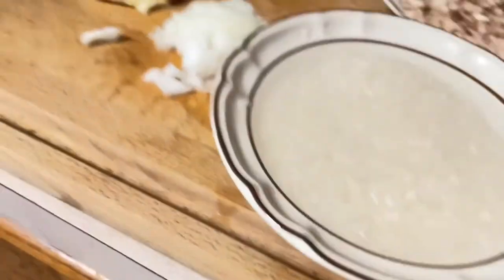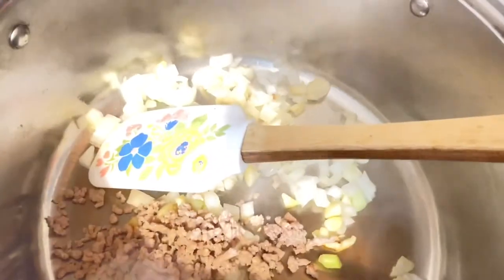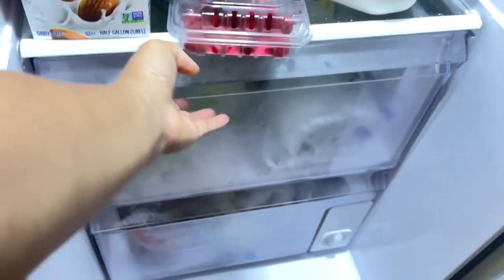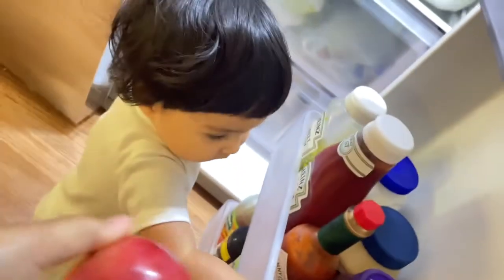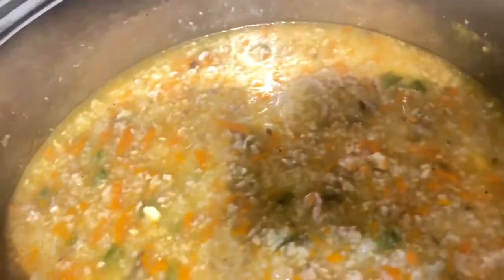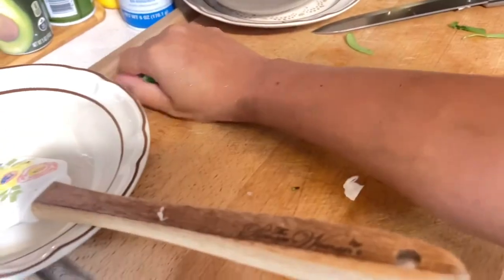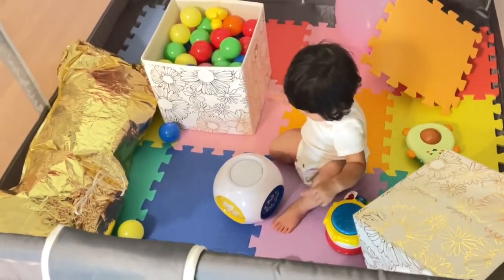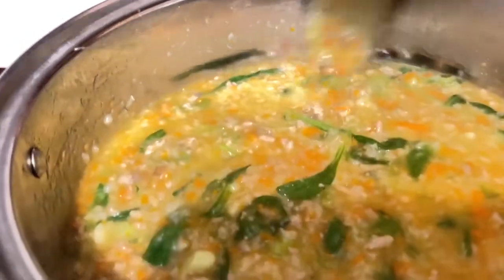1yr old food ideas | like mother like daughter bungisngis | why kid is wiser than mother 😀silly kid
KEYWORDS;
Bisdak In america
First time mom
Pinay married kano
Pinay kano
Pinay living in america
Filipina Foriegner Husband
Filipina Foriegner Couple
American married to Filipina
Age gap Relationship
Pinay in Texas
Mahirap na couple
Simple living in America
Baby girl
Smart kid
Smart baby
Pretty baby
Miracle baby
Answered prayer
IUI baby